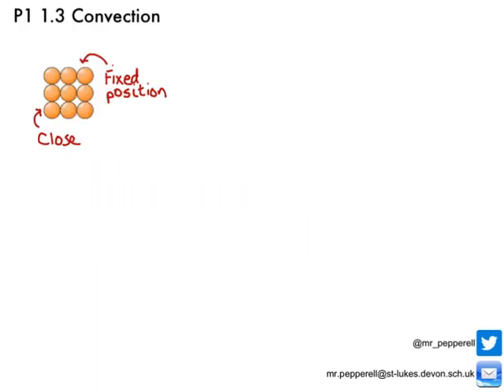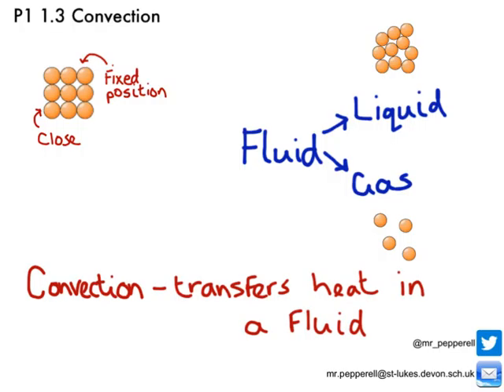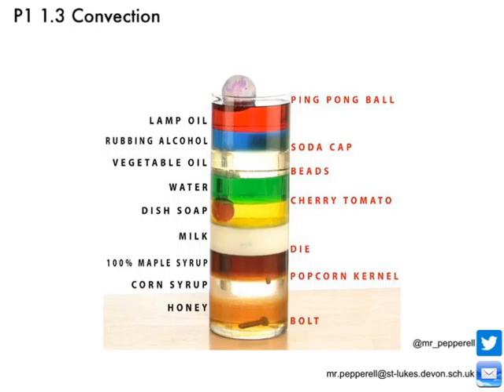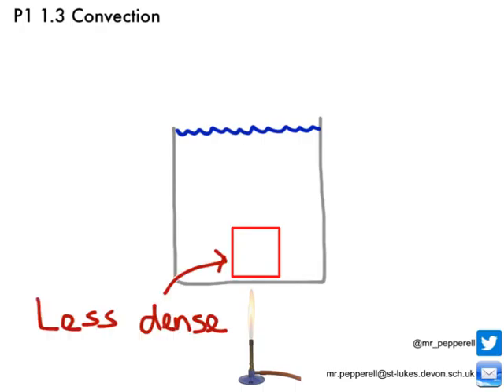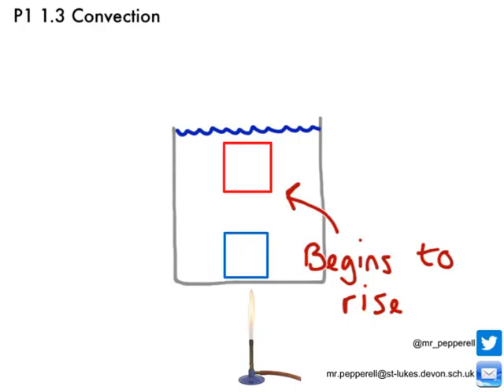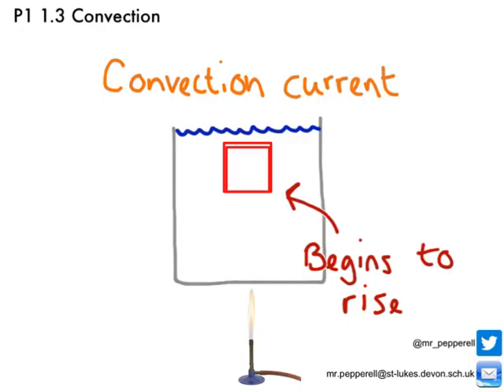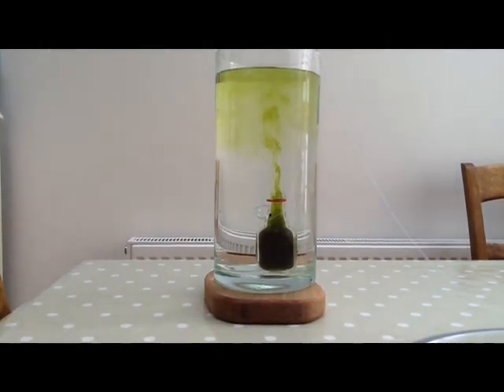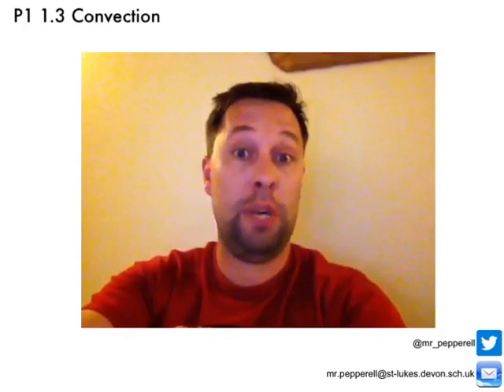P1 1.5 Convection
Short video covering AQA GCSE Physics P1 1.5 convection.